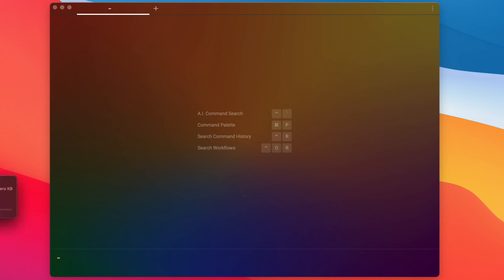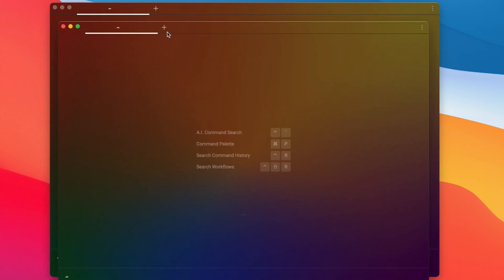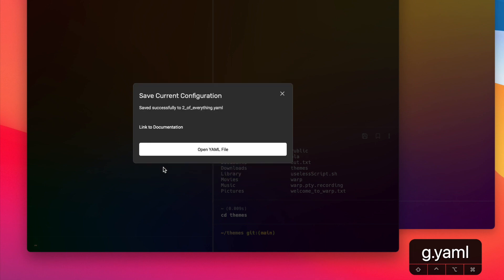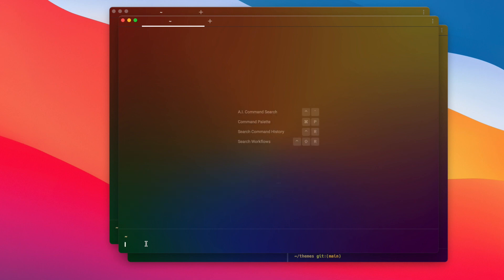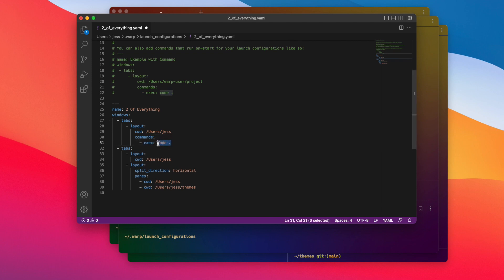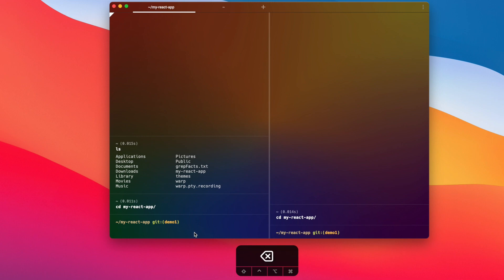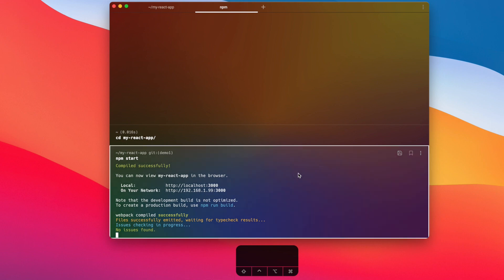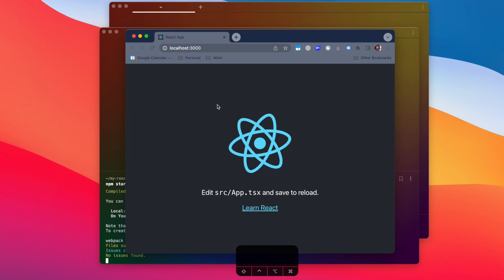Warp | Set Up Your Dev Environment Quickly With Launch Configurations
Launch configurations allows you to easily switch between work and personal coding mode, or set up specific configurations for your development process.

Timestamps:
00:00 Quick Demo + Intro
00:55 Setting up Launch Configs with Warp UI
02:53 Diving Deeper into Configuring with .YAML Files
05:25 Launch Configs Applies to Front End Development

Try Warp now for FREE 👉 warp.dev